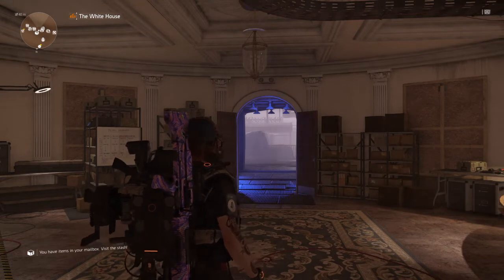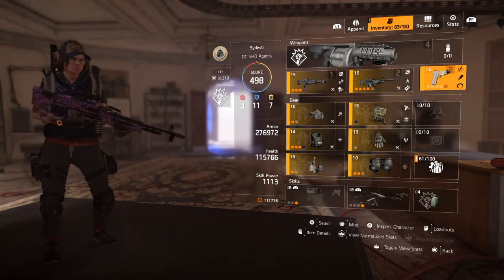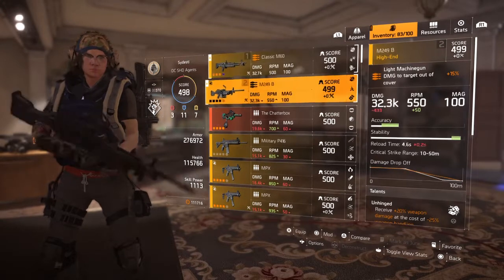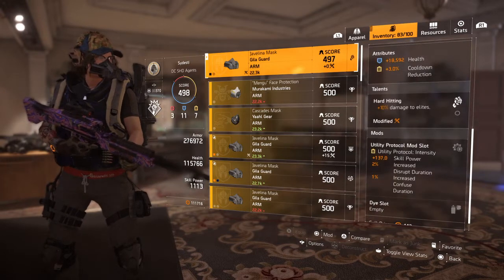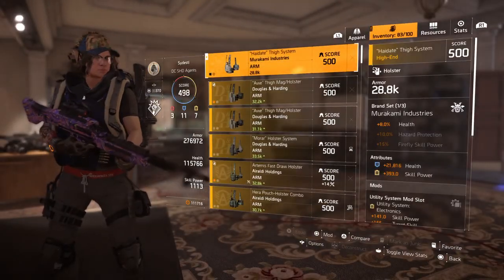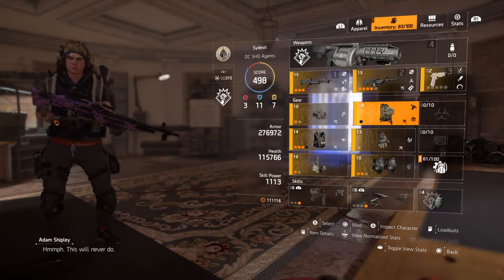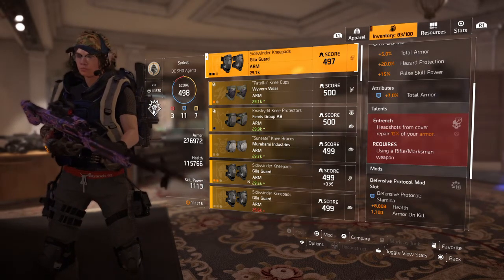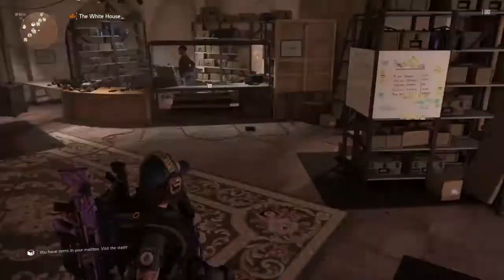My PvE/PvP LMG Build!!! | The Division 2 Patch 1.07